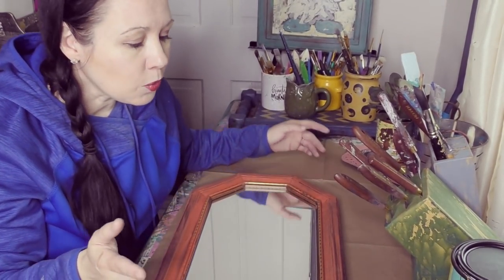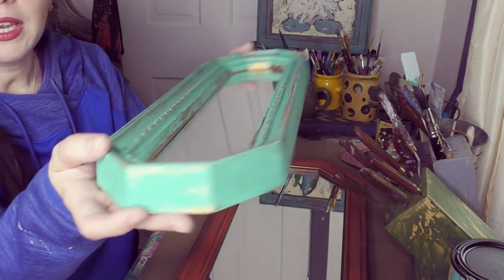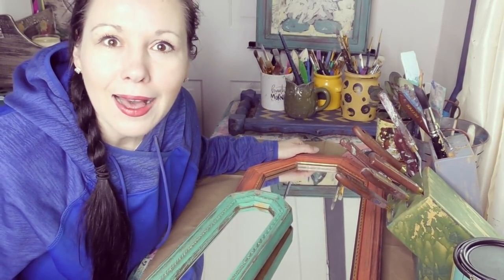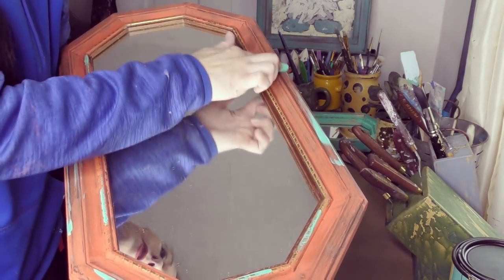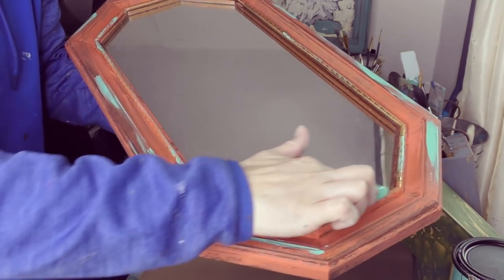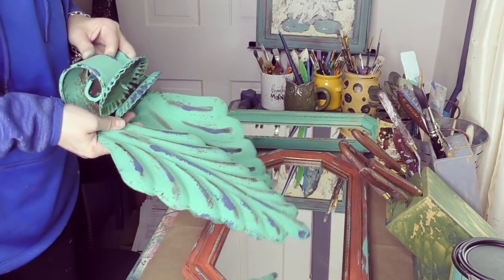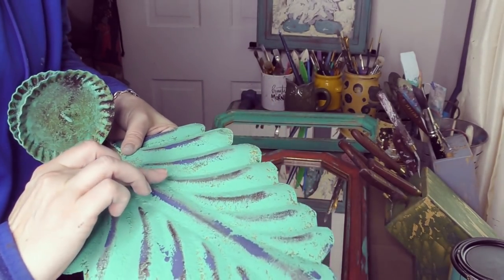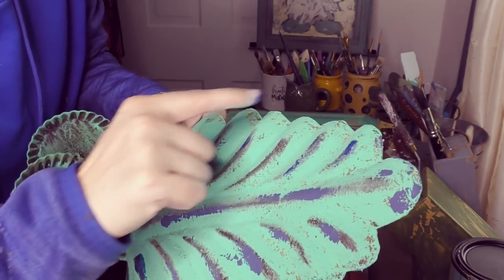Adding Pops Of Color To Painted Pieces With My Finger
Love painting boho shabby style? Wanna add some perfectly imperfect pops of color to your painted pieces?

Do this easy finger painting technique!

Sonia Miller of Junk Monkey Paint Company shows you how she adds a pop of color and another element of fun, boho shabby to her painted pieces with paint and her finger!

Connect with Sonia Miller of Junk Monkey Paint Company here, and get all your Junk Monkey Paint supplies too